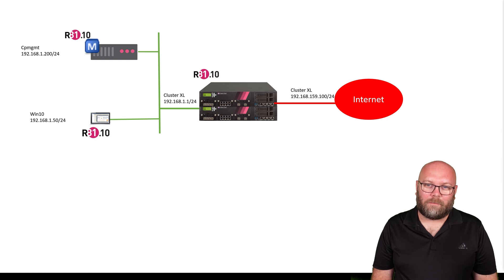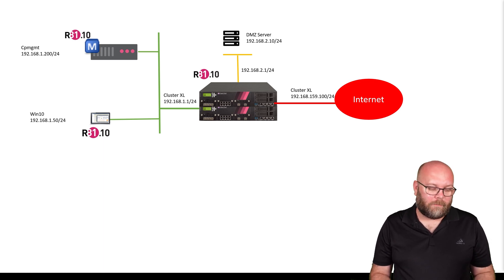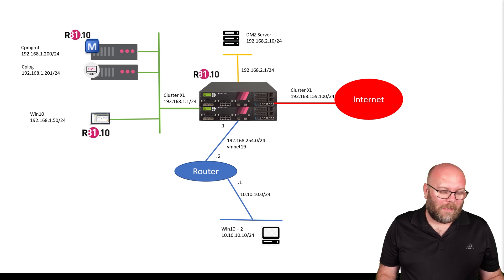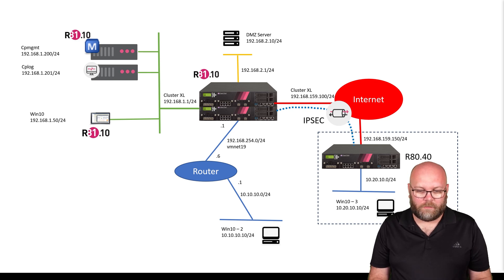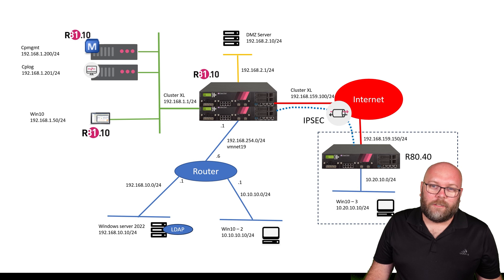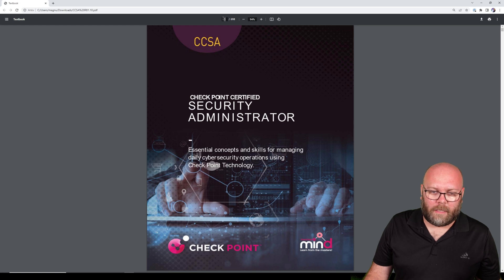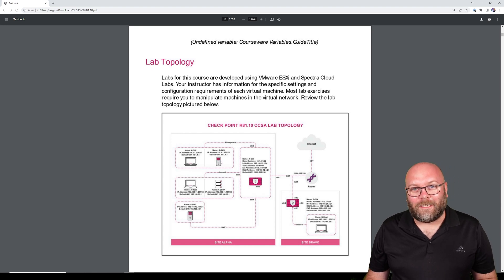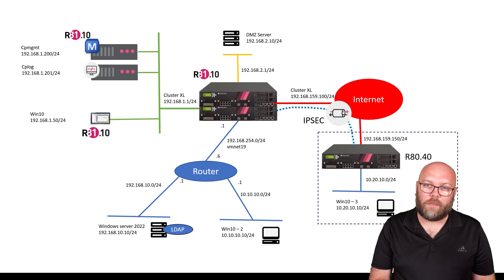Check Point CCSA R81.20 - Lab layout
Lab works for both R81.10 and R81.20